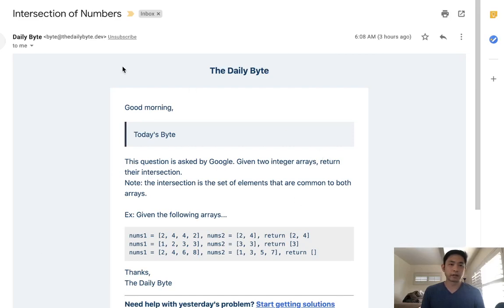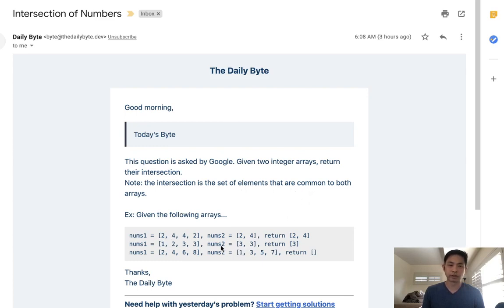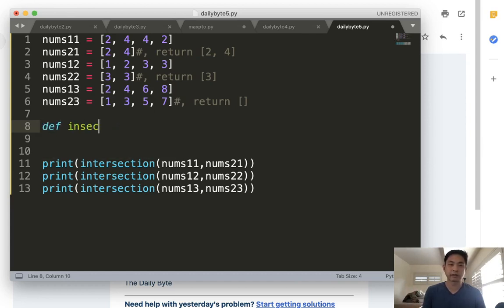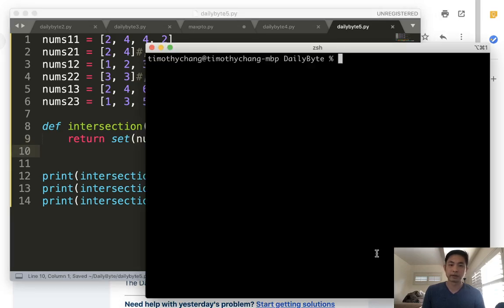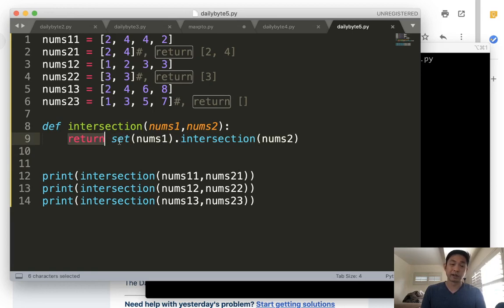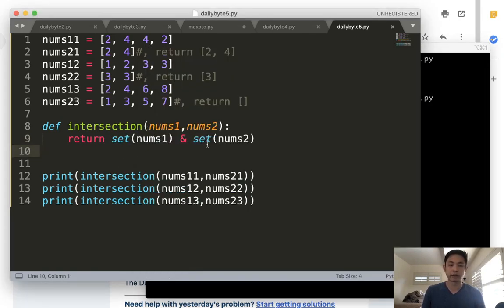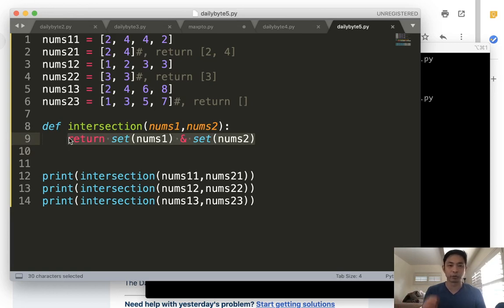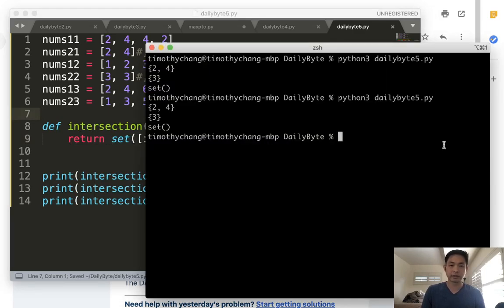The Daily Byte - Intersection of Numbers (Python)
The Daily Byte - Intersection of Numbers
2020/09/21